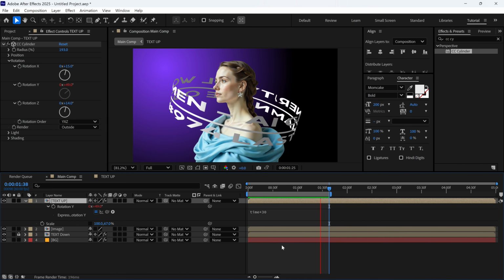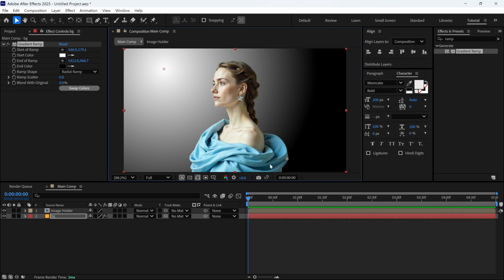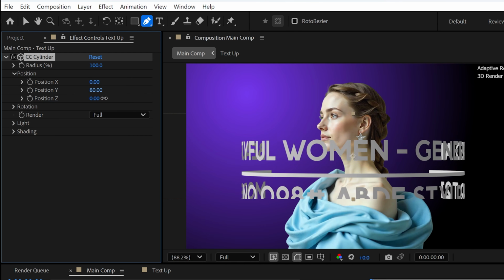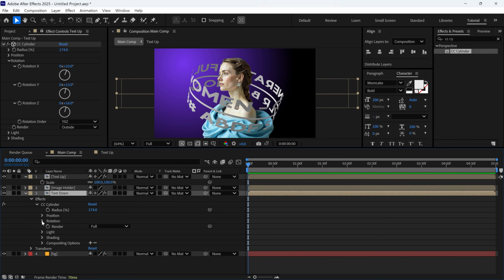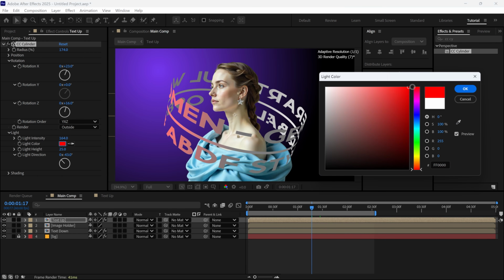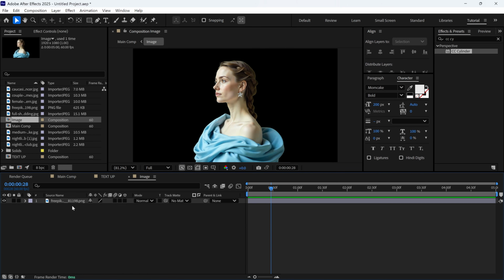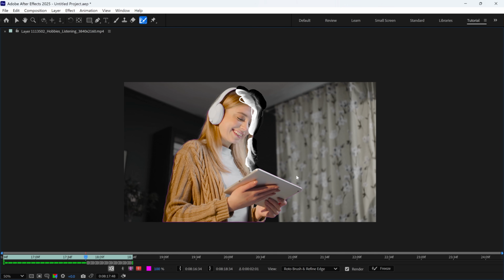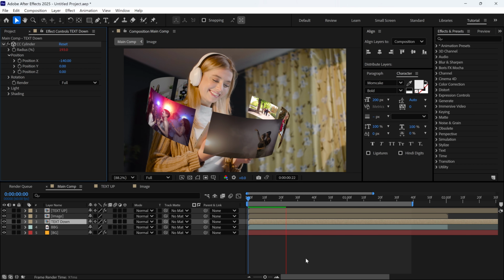Animate Text & Images Around Any Object in After Effects – Pro Motion Design Techniques!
Want to animate text and images around a moving person or object in After Effects? In this tutorial, I'll show you a powerful technique using the CC Cylinder effect, plus advanced tips to take your motion design to the next level!

✨ What You’ll Learn:
✅Create a dynamic text wrap effect
✅ Animate images and videos around an object
✅ Use expressions for smooth animation
✅ Apply rotoscoping for moving subjects
✅ Advanced parenting techniques for precision